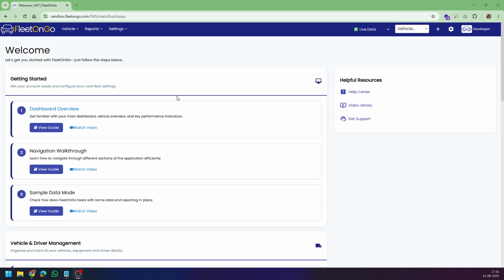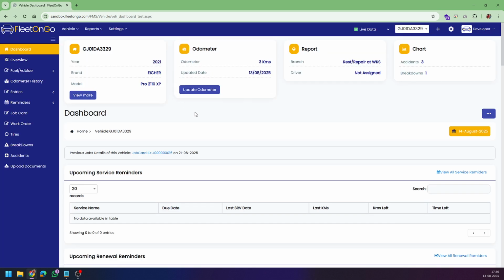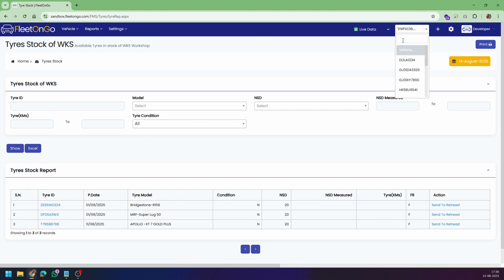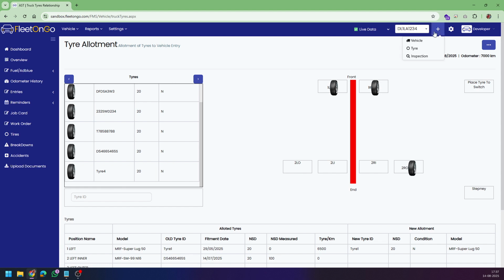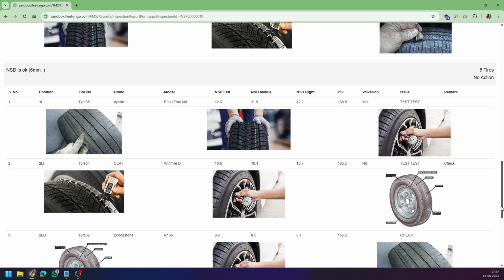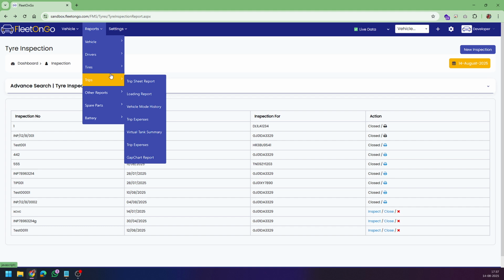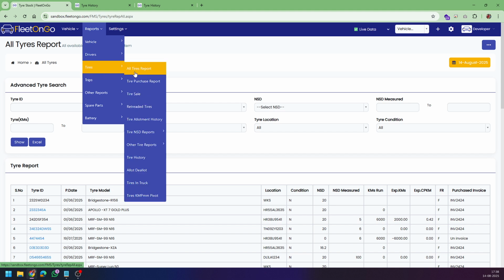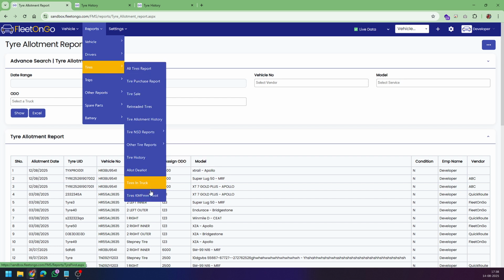Brief Explanation of Tyre Management in FleetOnGo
Discover how FleetOnGo simplifies tyre management for your fleet! This video provides a brief overview of our comprehensive tyre management system that helps you monitor tyre health, track replacements, schedule maintenance, and optimize tyre lifecycle costs. Keep your fleet running safely and efficiently while reducing downtime and unexpected expenses. Learn how FleetOnGo's intuitive platform gives you complete visibility and control over your fleet's tyre operations.